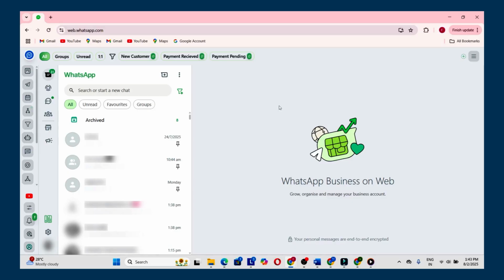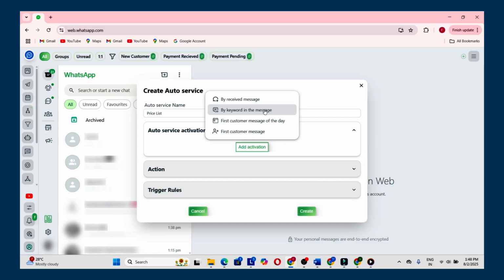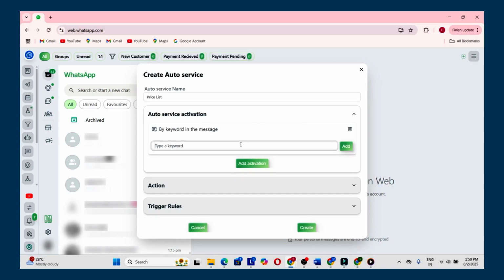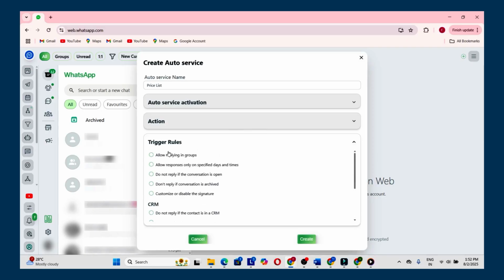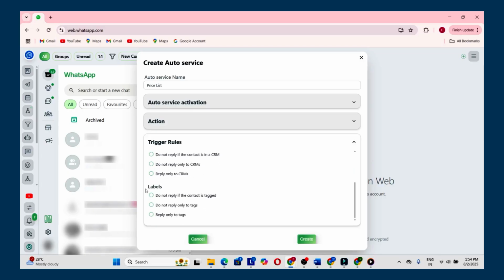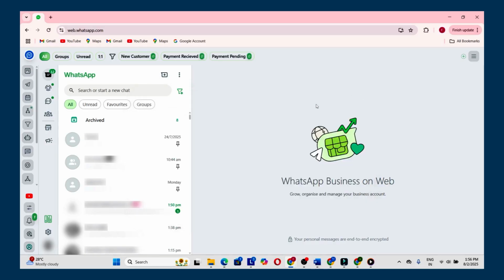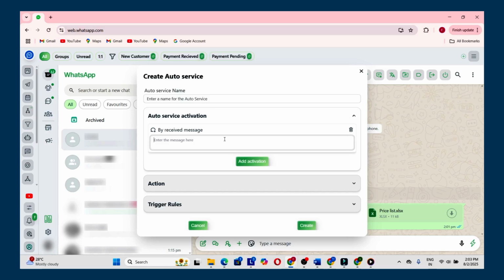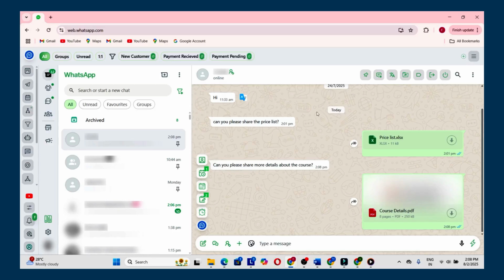Auto Service (Auto Reply Agent) | NOMATO PRO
Learn how to use Nomato Pro - Auto Service to respond instantly to customer messages on WhatsApp using smart auto-replies. This feature lets you automate replies based on keywords or first-time messages, making it perfect for sending brochures, price lists, greetings, and more. Save time, improve customer experience, and handle FAQs effortlessly while ensuring no leads are missed.
📲 Connect with NomatoAI Pro – We’re Just a Click Away!